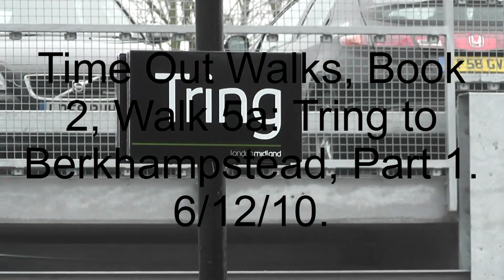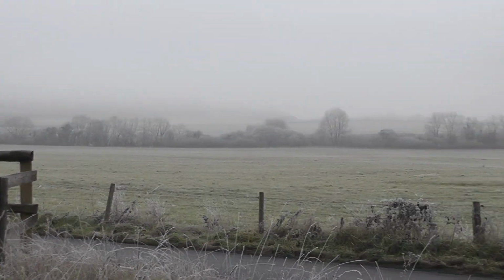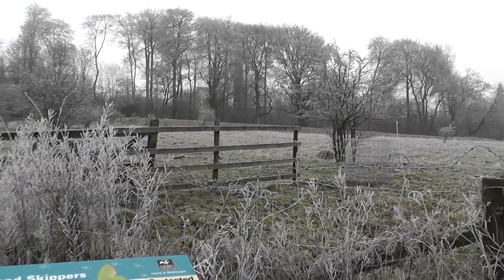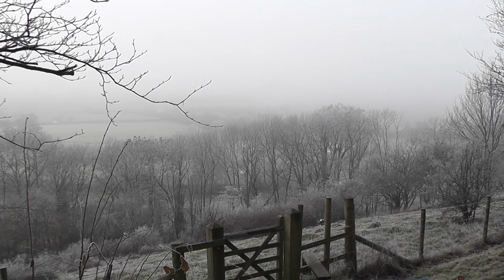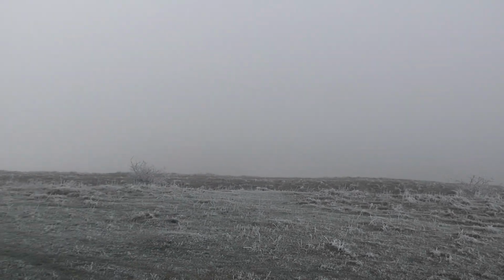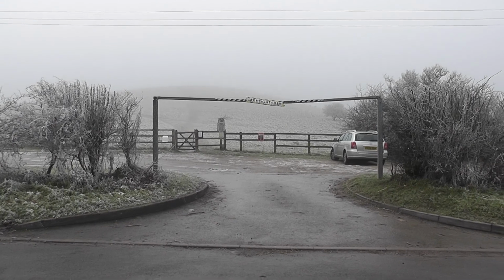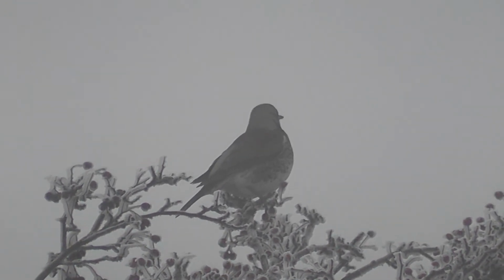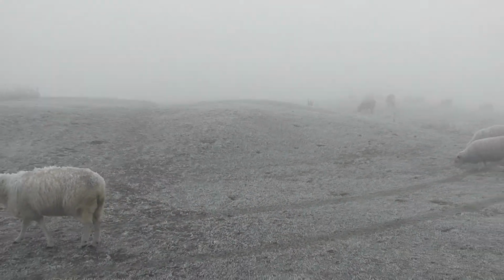Time Out Walks, Book 2, Walk 5a, Tring to Berkhampstead, Part 1. 6/12/10.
A delightful (even in the freezing fog!) 12.5 mile (per my pedometer) walk through the hills and woods of this Hertfordshire/Bedfordshire section of the Ridgeway. Part 1 concludes with lunch on a very foggy Ivinghoe Beacon.